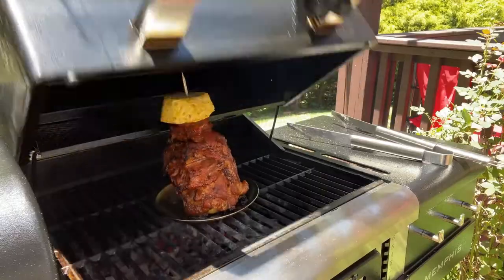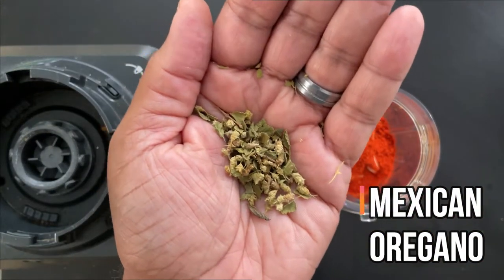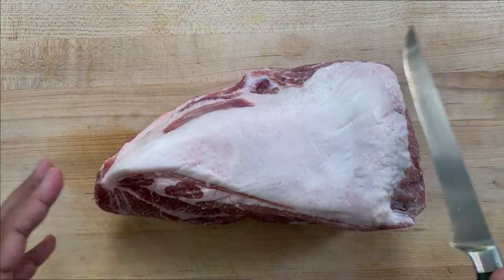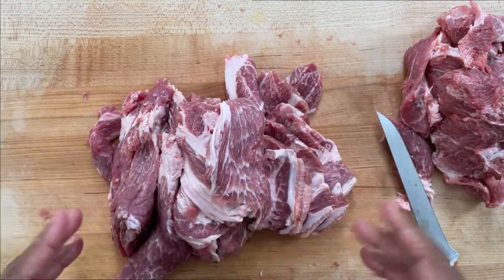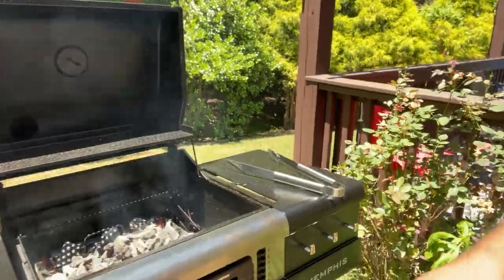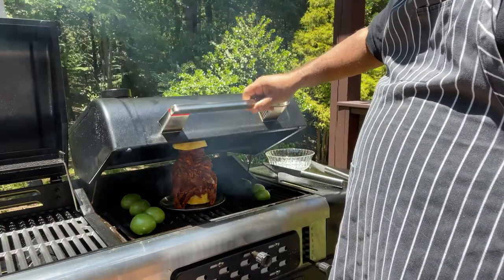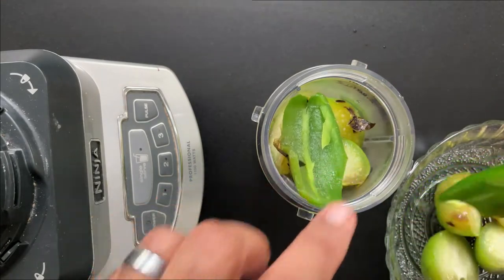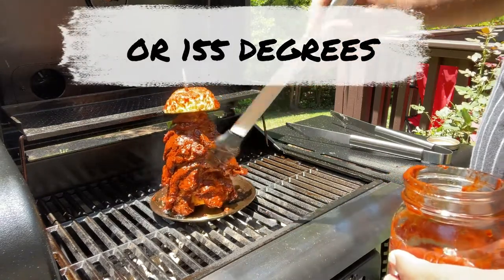Spit-Roasted Tacos al Pastor/Salsas Roja y Verde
Spit-Roasted Tacos al Pastor with Salsas Roja y Verde is another installment of our Latin Grill series. Al Pastor tacos are one of my favorites! They get mega-flavor from the marinade that includes chilies and spices blended to season thin slices of pork meat. Tacos al Pastor was created in Mexico by Lebanese immigrants who introduced the region to the classic dish of shawarma; roast lamb served in pita bread. The technique of roasting meat on a vertical upright grill inspired spit-roasting slices of chile-marinated pork sandwiched between fresh pineapple. Serve these Tacos al Pastor with salsa taqueras: typical salsas found in Mexican taquerias. We made a salsa Roja y Verde. You MUST try these Tacos al Pastor! Make it Sabroso!

Equipment, Tools, and Products Used in This Video:
◼️ Misen 10" Fry Pan
◼️ Misen 3-Quart Sauce Pan
◼️ Ninja Blender with Blender Cup
◼️ BBQ Vertical Skewer for Al Pastor
◼️ Brown Sugar Cane (Piloncillo)

Chapters
0:00 Intro
0:19 Making the Marinade
2:53 What Type of Pork Used?
3:20 Slicing, Marinating and Skewering the Pork
7:42 Grill Preparation
8:29 Salsas Taqueras
11:33 Putting it All Together